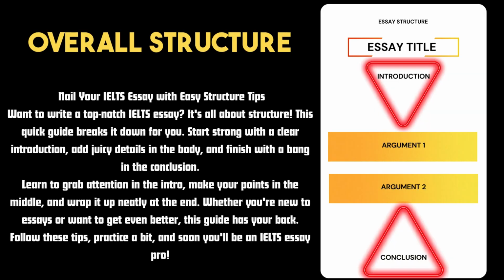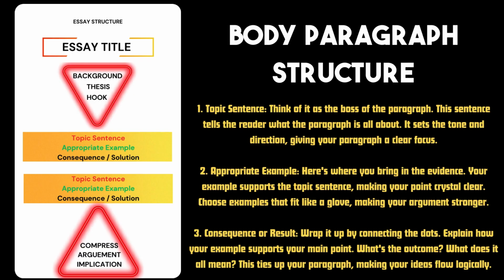Essay Structure: How to Write an Epic Essay Easily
📝 Mastering IELTS Essay Structure: Your Roadmap to Success! 🌟

Unlock the secrets to crafting a stellar IELTS essay with our latest video – a comprehensive guide on IELTS essay structure! Whether you're a seasoned test-taker or just starting your IELTS journey, this video is your key to understanding and mastering the art of structuring a winning essay.

🏆 What You'll Discover:

🧭 Introduction Mastery: Learn how to grab the examiner's attention from the start and set the tone for your essay.
📑 Body Paragraph Breakdown: Understand the anatomy of a strong body paragraph and how to develop your ideas coherently.
🌐 Unity in Transitions: Discover the importance of smooth transitions for a cohesive and logically flowing essay.
✒️ Conclusion Crafting: Master the art of concluding your essay effectively, leaving a lasting impression on the examiner.
🔍 Key Points Covered:

🤔 Understanding the Essay Question: The crucial first step in crafting a targeted and relevant response.
📚 Planning Techniques: Tips and tricks to organize your thoughts before putting pen to paper.
🚧 Building a Solid Structure: Breakdown of each section of the essay and how to interconnect them seamlessly.

🎓 Expert Guidance: Benefit from insights and strategies backed by experienced IELTS instructors.
🔄 Applicable Techniques: Practical tips you can implement immediately in your essay writing practice.
🌍 Global Relevance: Suitable for learners worldwide, regardless of your English proficiency level.
🎥 How to Watch:
Click the link below to access the video and gain valuable insights into mastering the IELTS essay structure:

For more IELTS tips, exam strategies, and language learning content, follow us on:

📚 Don't Miss Out:
Whether you're aiming for a Band 7 or pushing for that elusive Band 9, understanding the IELTS essay structure is a game-changer. Watch the video now and embark on your journey to essay-writing excellence!